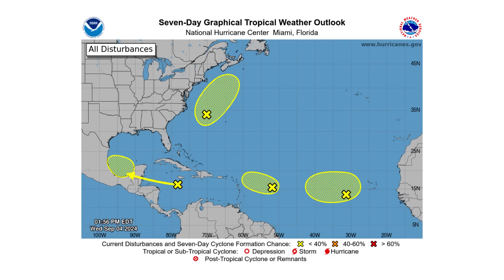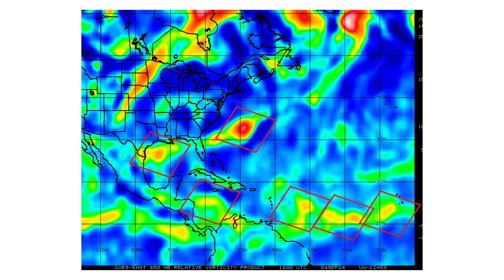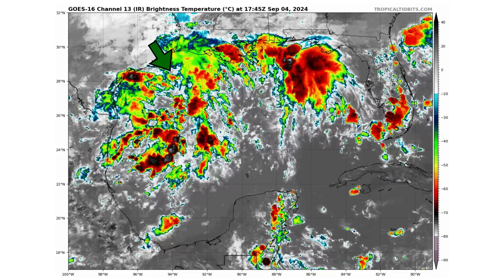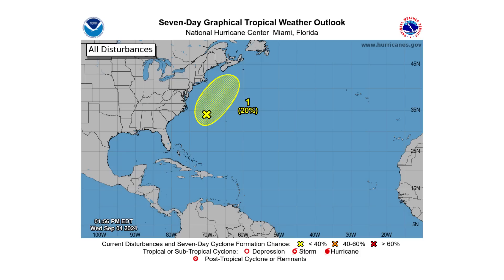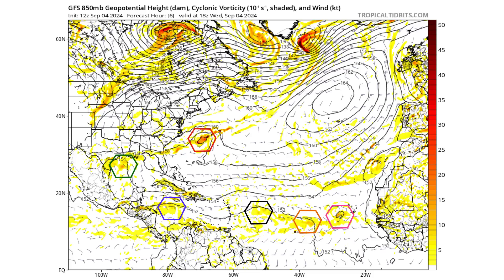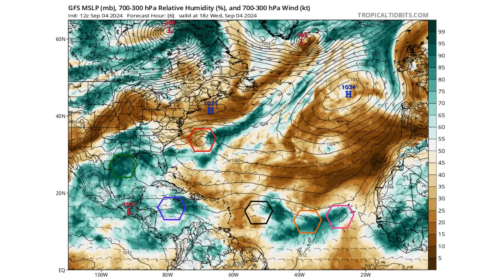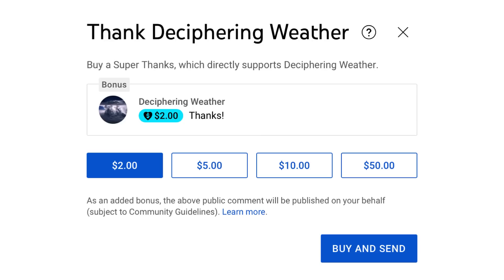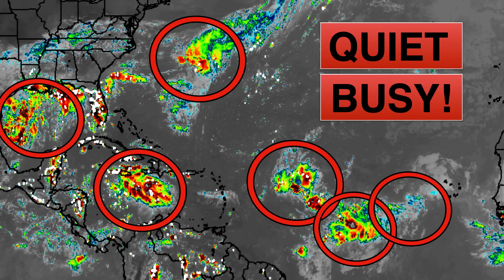Lots of Potential But Little Development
In today's video, we decipher Lots of Potential But Little Development!